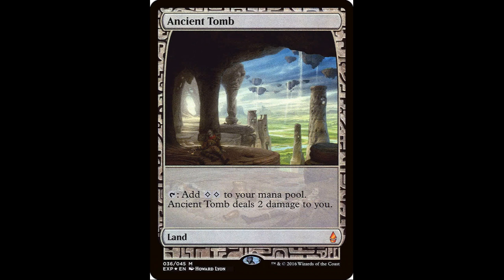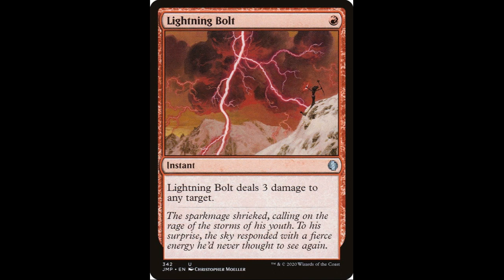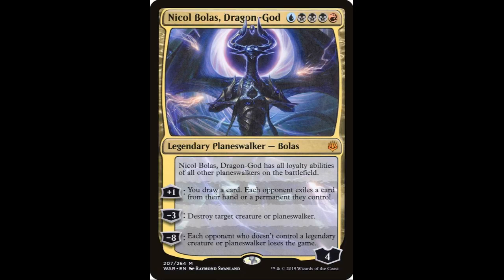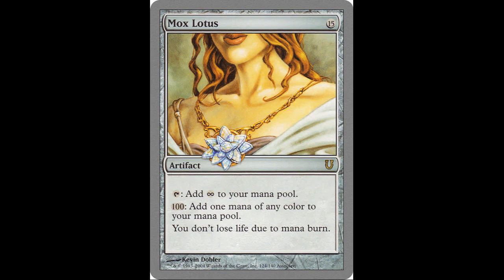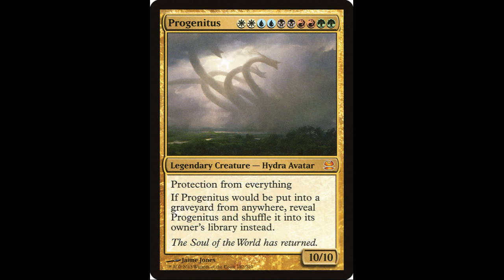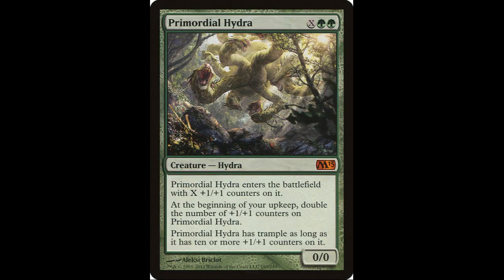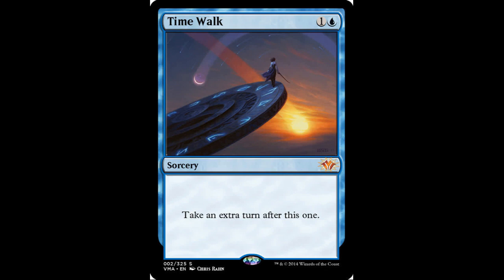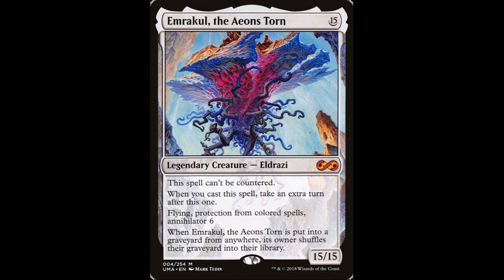Top 25 Magic The Gathering Cards (That I know of)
Welcome to the new part of my channel! Here are some timestamps if you want them!
00:00 Intro
00:51 #25
02:07 #24
02:52 #23
03:51 #22
04:50 #21
06:25 #20
07:19 #19
08:10 #18
09:08 #17
10:21 #16
11:23 #15
12:49 #14
14:23 #13
15:35 #12
16:54 #11
18:15 Honorable Mentions
20:33 #10
21:48 #9
22:46 #8
23:51 #7
25:02 #6
26:34 #5
27:53 #4
29:13 #3
30:20 Honorable Mention
31:59 #2
33:09 #1
36:00 Closing Remarks